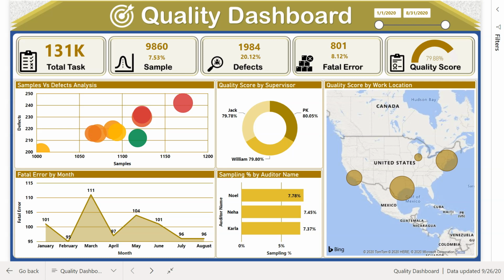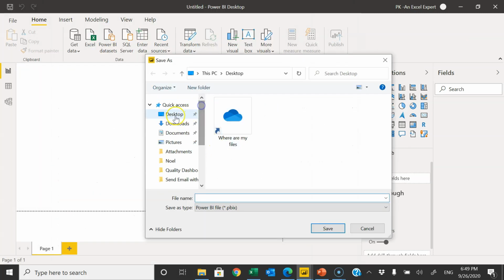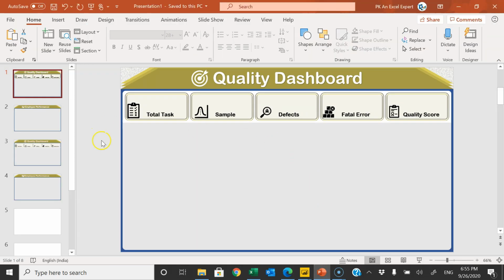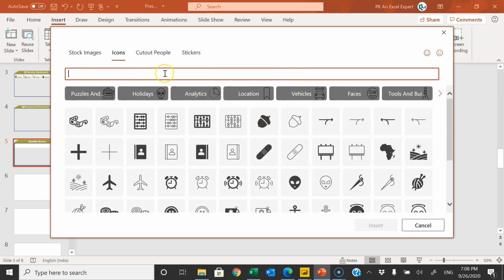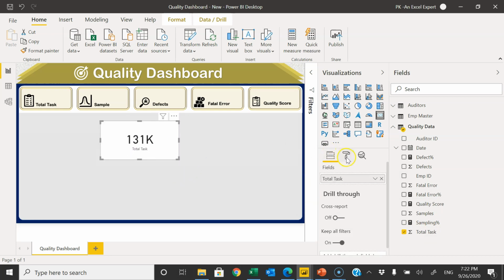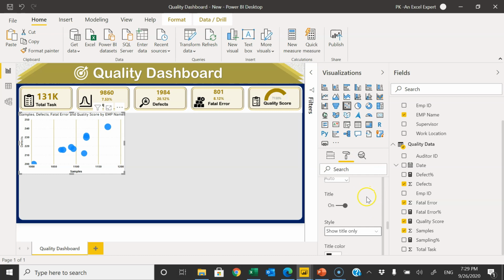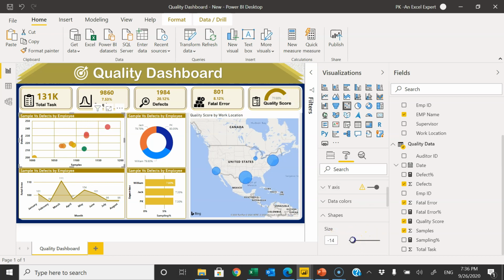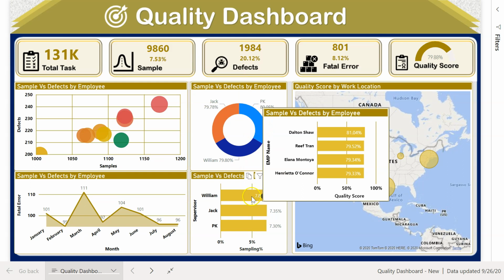Quality Analysis Dashboard in Power BI| Design, Data Model, DAX and Publish Complete tutorial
Hello Friends,
In this video, you will learn how to create a beautiful Quality Analysis Dashboard in Microsoft Power BI. We have used sample data to create this dashboard. In this dashboard, we have displayed Total Task, Sample, Defect, Fatal Error, and Quality Score. This dashboard has two pages. The First page is the main dashboard page, wherein we have displayed multiple charts and cards for various metrics. In the 2nd, we have displayed the tabular view by employee and supervisor.